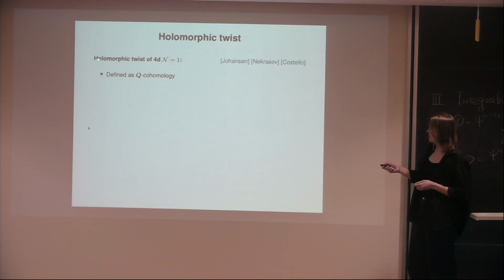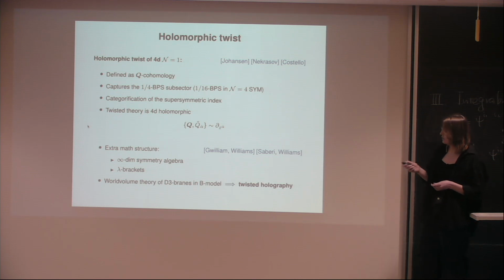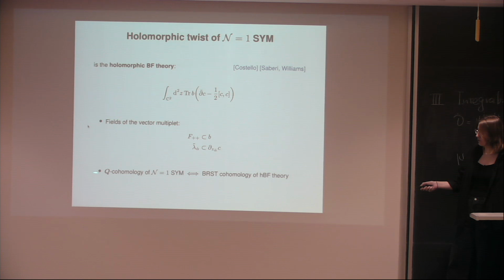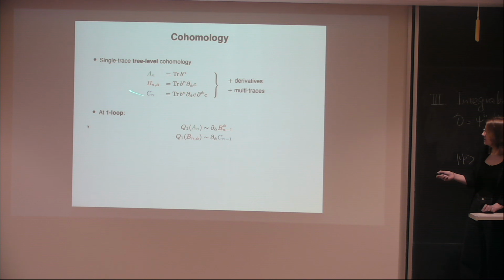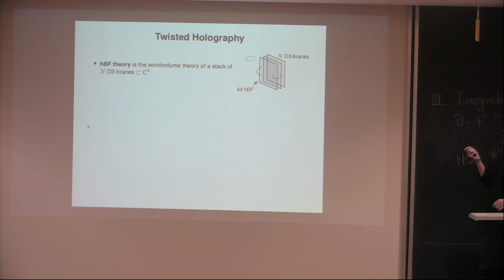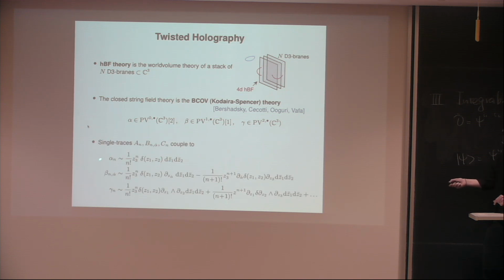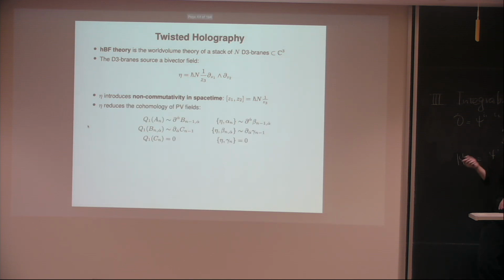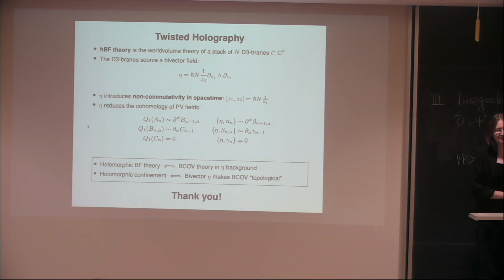"Holomorphic confinement and twisted holography", Kasia Budzik